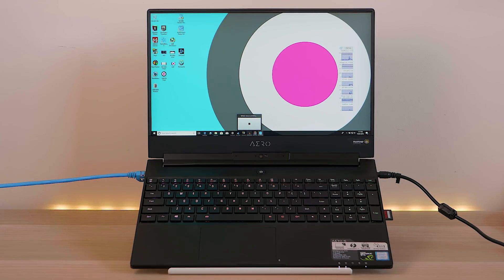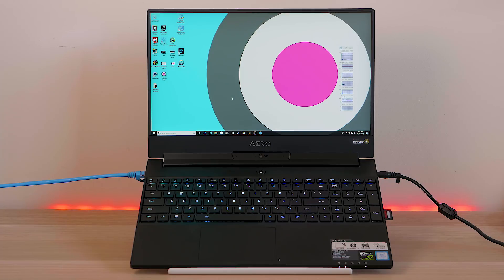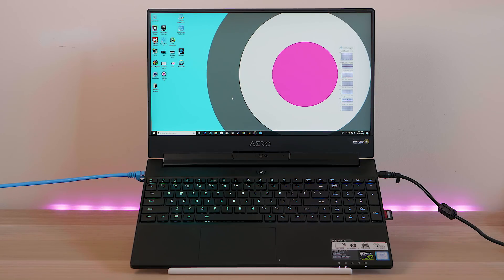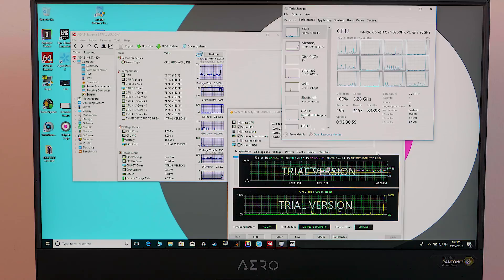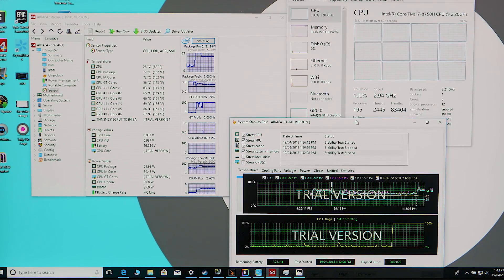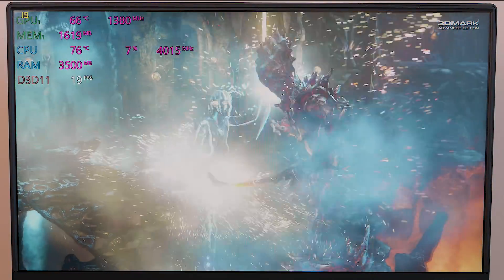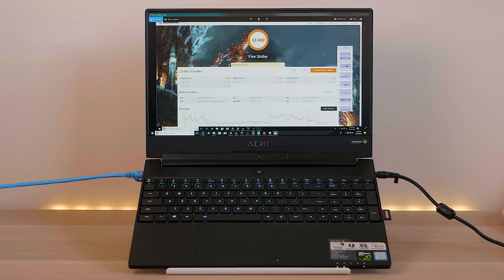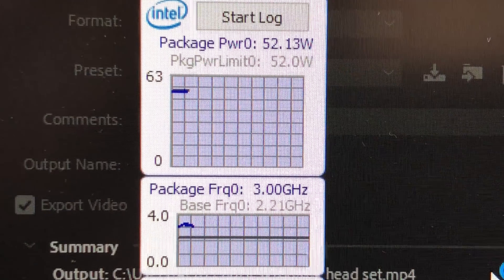Gigabyte AERO 15X Coffee Lake 2018 GTX 1070 - First 24 Hours - Benchmarks and Thermals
Gigabyte AERO 15X Coffee Lake 2018 GTX 1070 - First 24 Hours - Benchmarks and Thermals.New Gigabyte AERO 15 and 15X My next laptop i7 8750H GTX 1070 4k 100% Adobe RGB or 144Hz.The new AERO series laptop now rearm with the brand new 8th Gen Intel Core i7-8750H.

Budget:
➡Bargain Laptops with 8th Gen Intel and Graphics:

13" Laptops:
XPS 13

15" Laptops

XPS 15 (Refresh due buy if you can get a deal like this)